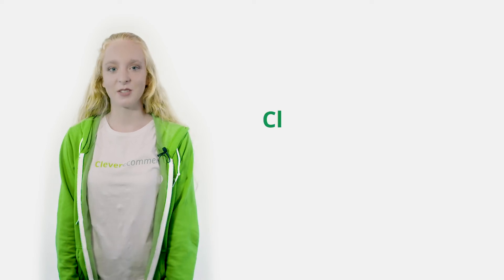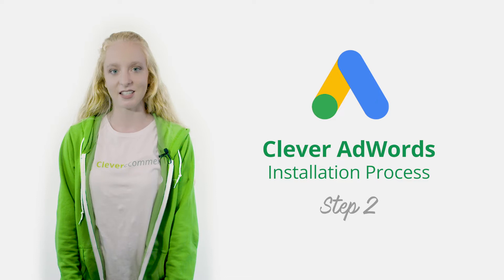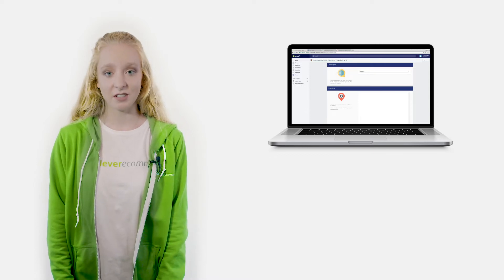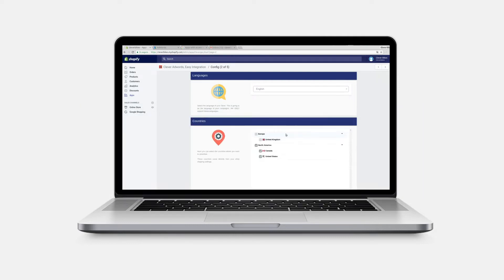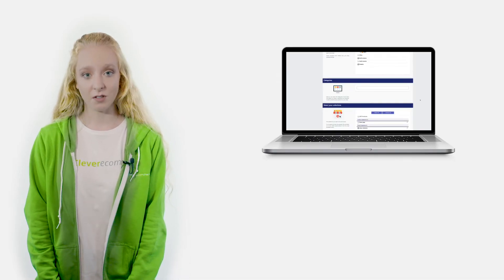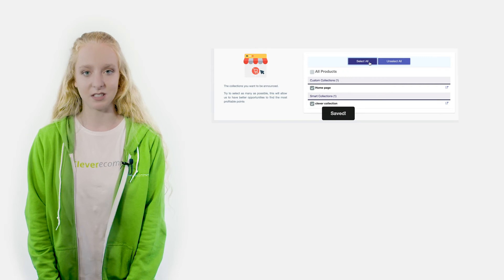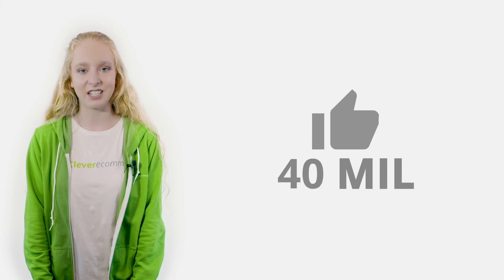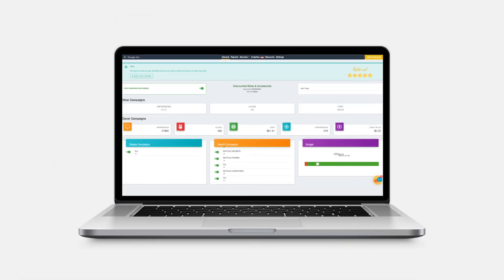STEP 2 | Google Ads [Tutorial] by Clever Ads- Installation Process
Are you stuck on step 2 of the Clever Google Ads installation process? Throughout this short video, you'll be able to easily complete the next step, but first of all, choose your eCommerce platform to install our FREE app!

From here, you will be on your way to enhancing your online advertising campaigns and seeing your clicks turn into conversions.

Let's get your ads started with Clever Ads! 🔥